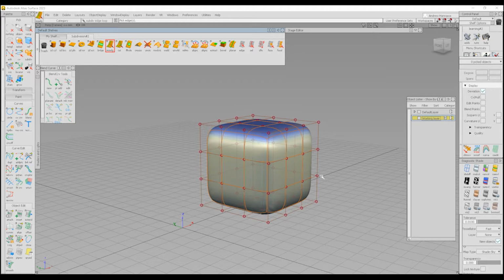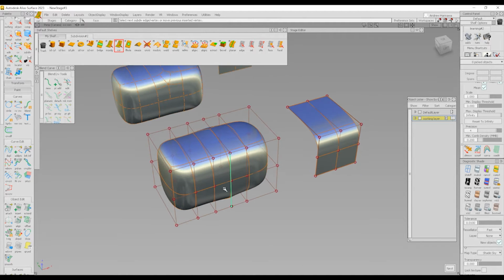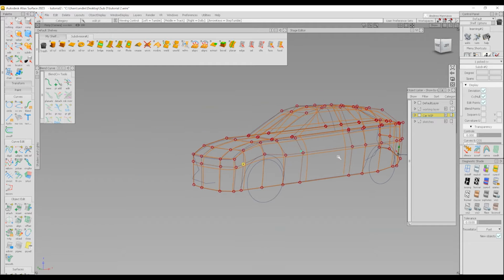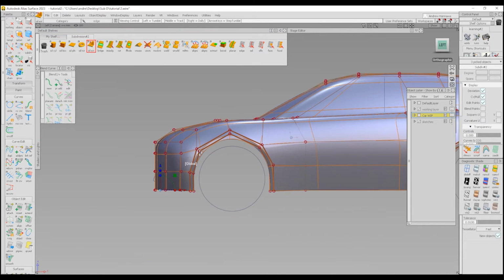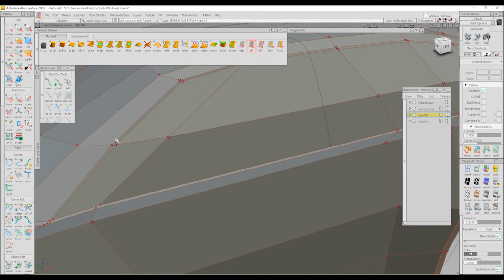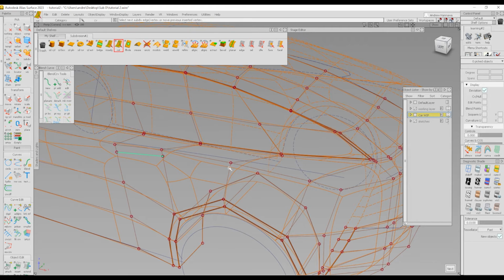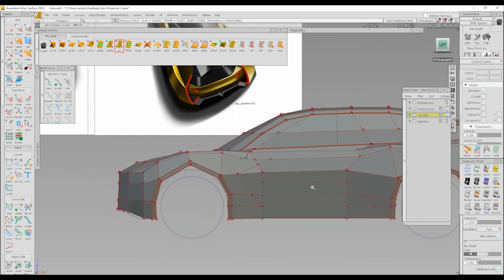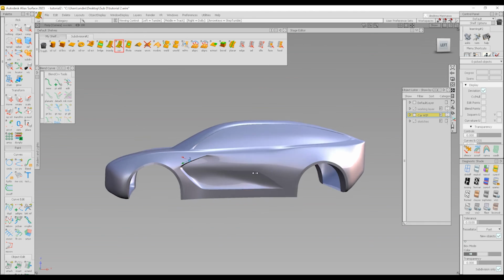FREE Autodesk Alias SubD Tutorial | Car Exterior | Part 1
Welcome to my first YouTube tutorial video on Alias SUB-D. In this video I show you some SUB-D basics to help you start with this tool. I also show the start of building a car exterior.
My goal for this series is not to show you how to build a car step by step but rather show you the method on how to build your own car from your own sketch (or no sketch).
I hope you have enjoyed this video and in the next video I will be working on adding more detail to the car.
Sketches by: Gustavo Bizyk

Time Stamp
0:00 Beginning of the video
13:22 Car exterior